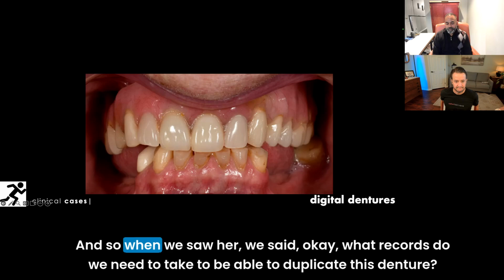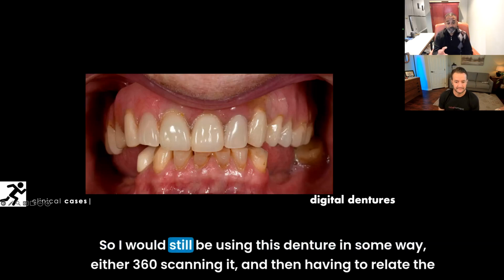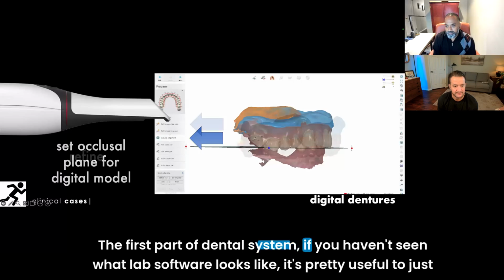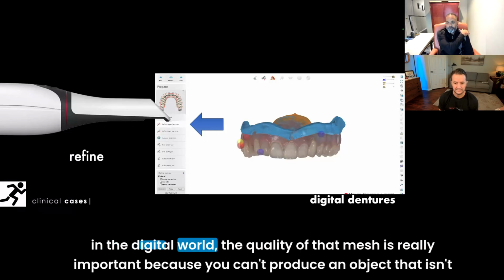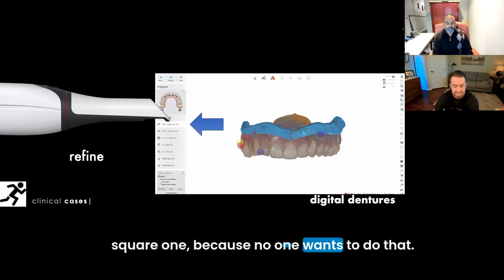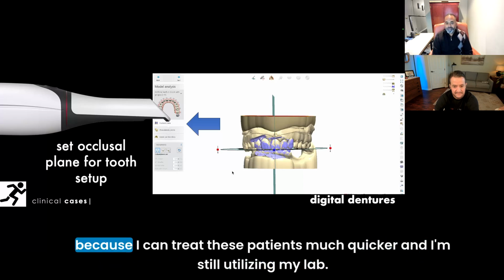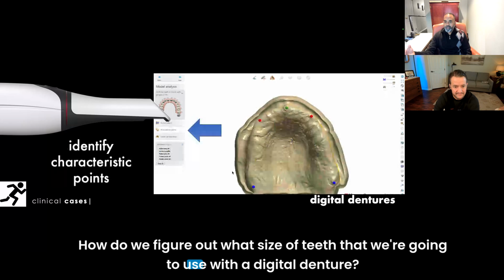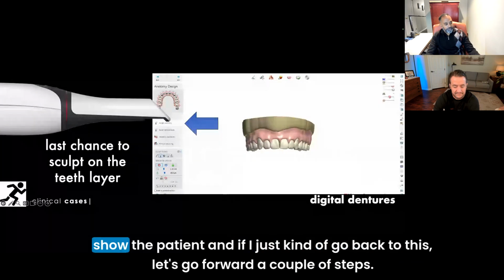2 Appointment Digital Dentures with 3Shape TRIOS and Dr Naren ep #0012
Analog Dentures take too many appointments.

Unlock the value of your 3Shape TRIOS for 2 appointment digital dentures using the reference denture technique.